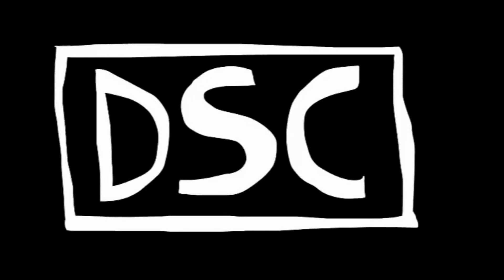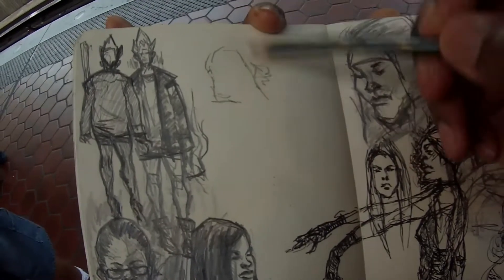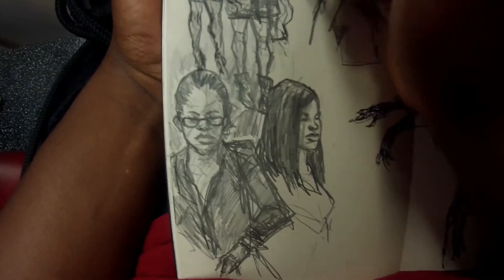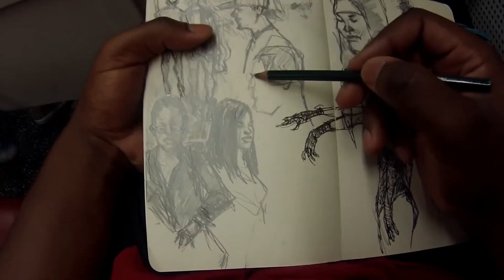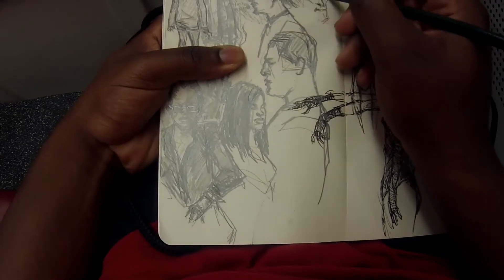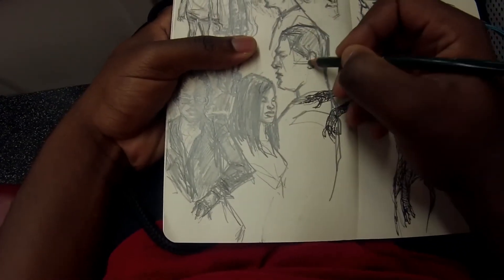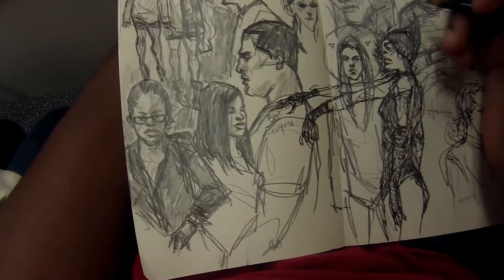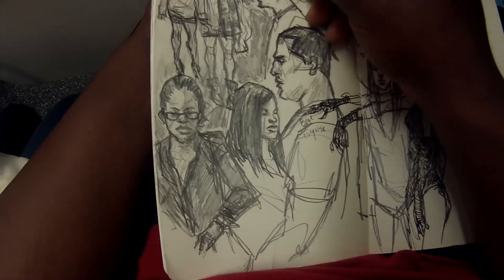Metro Drawing: Do you have a Fazebuk?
I mostly used my favorite 6B pencil for this one. Ultra dark lines that come off the lead very easily. Let me know what you want me to draw next, and where.

LiveDraw is here, every Friday at 9PM EST.